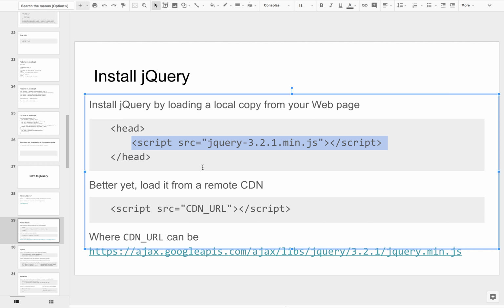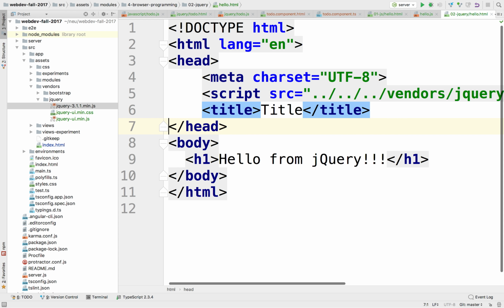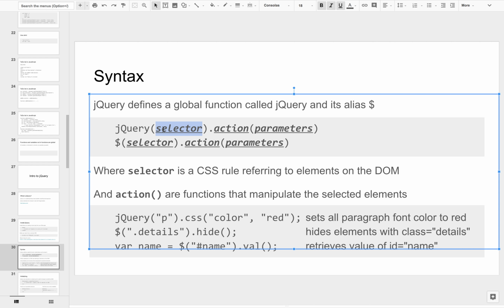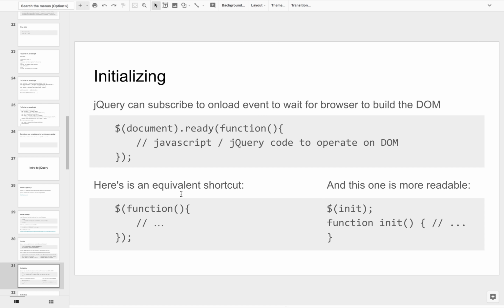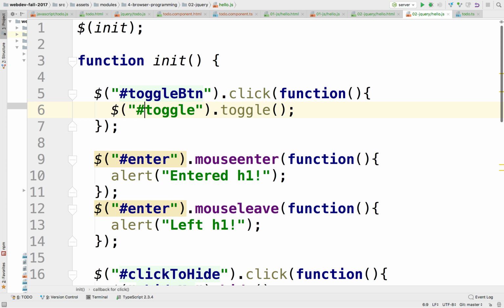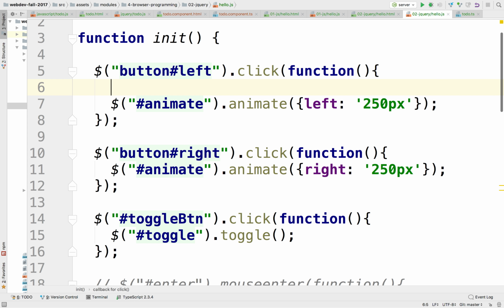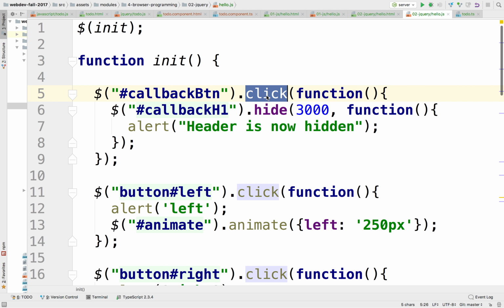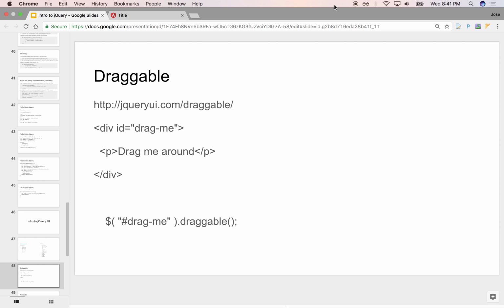00410 intro to jquery